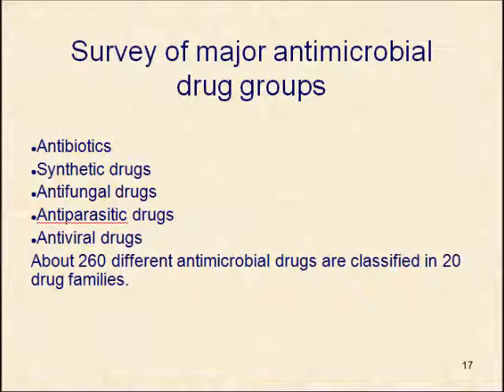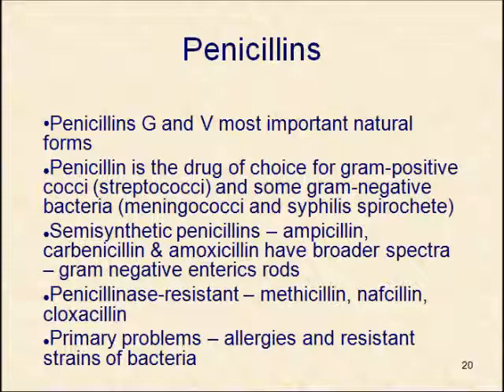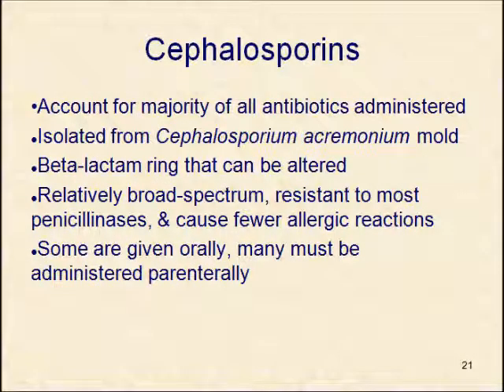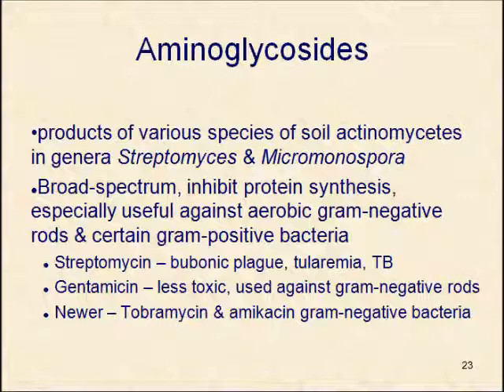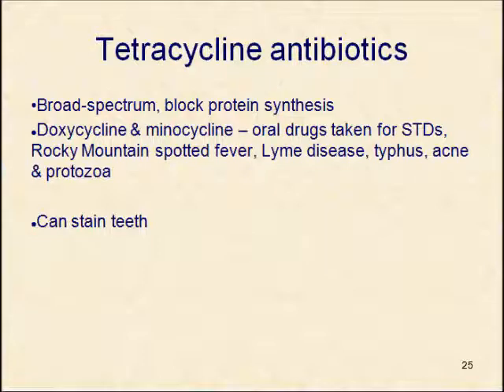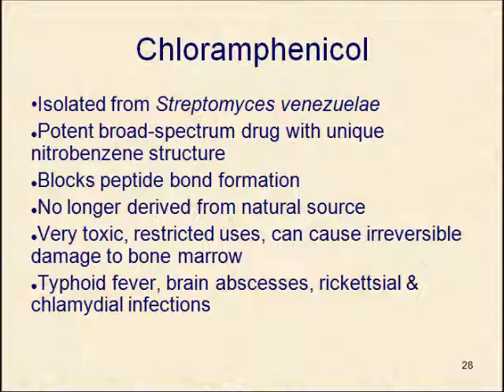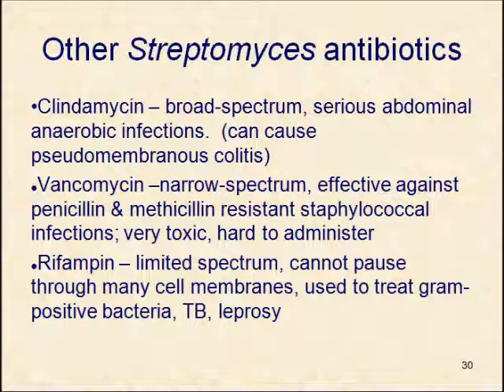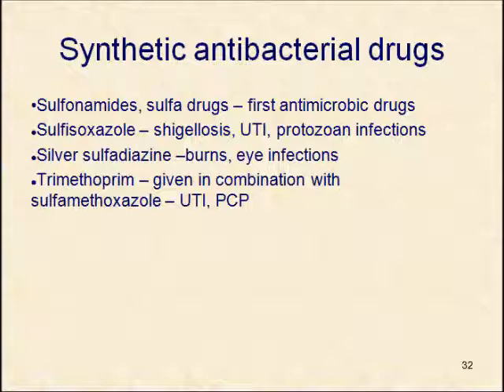second part of chapter eleven-2 for bio 118